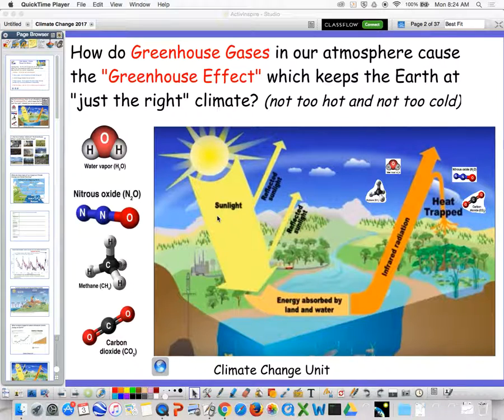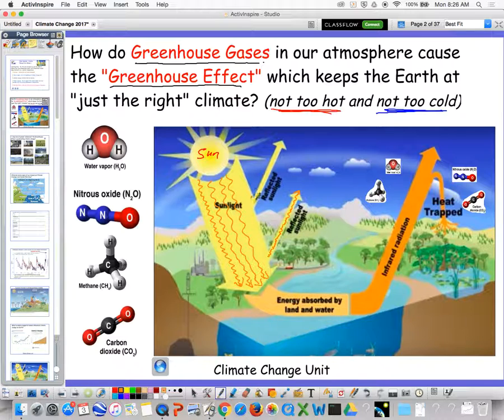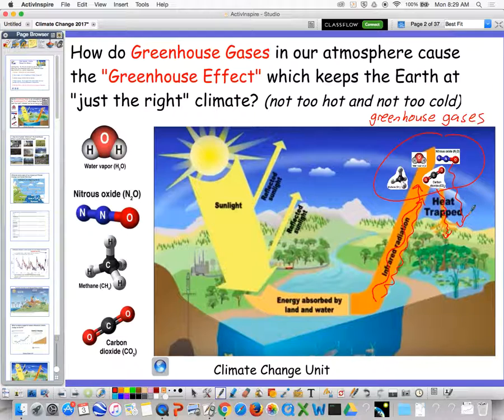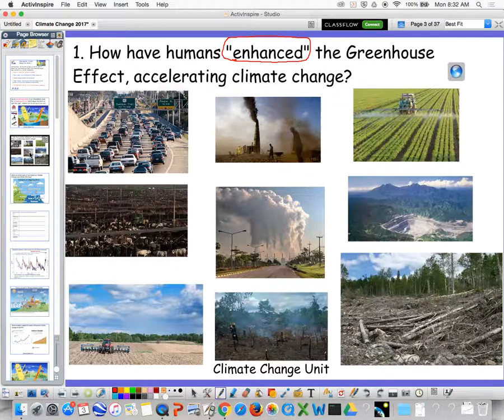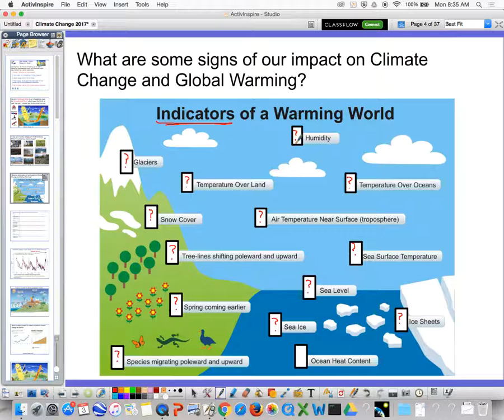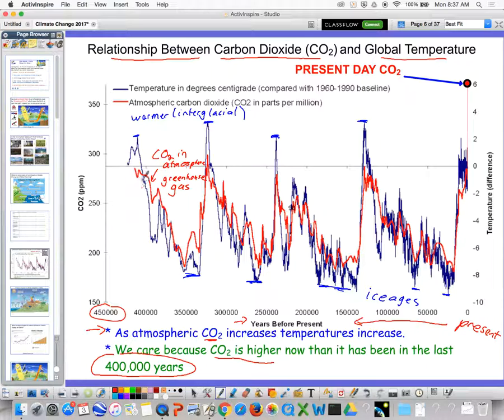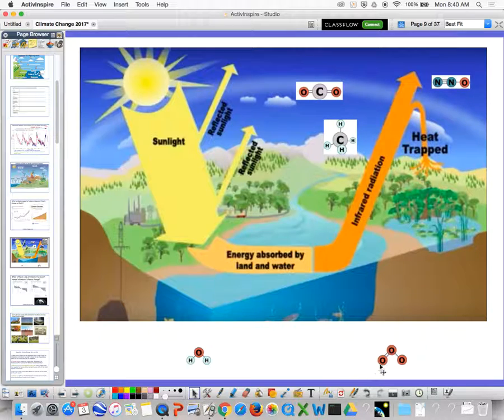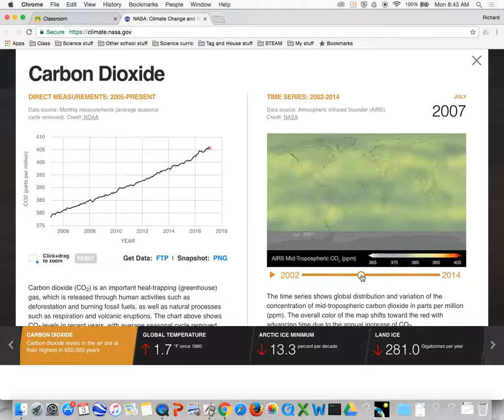Climate Change Unit Essentials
Here is a summary of our Climate Change Unit Essentials. This gives an overview of how the Greenhouse Effect works and how humans are impacting Climate Change